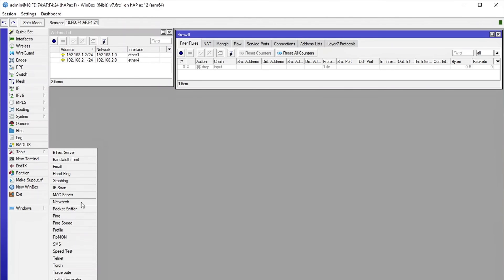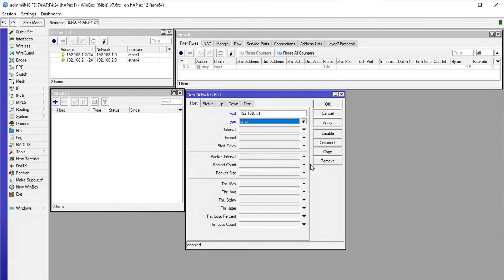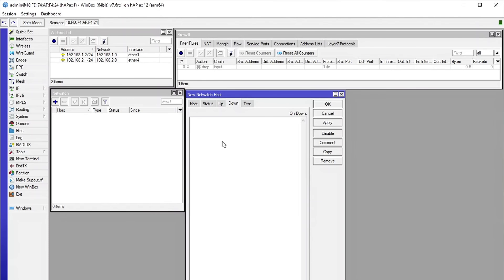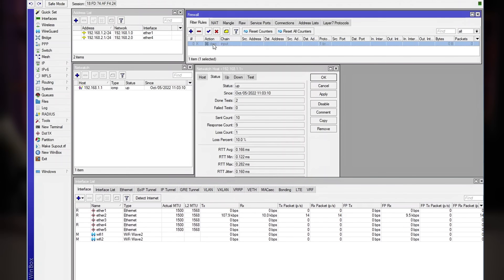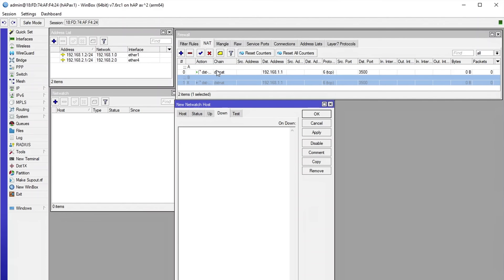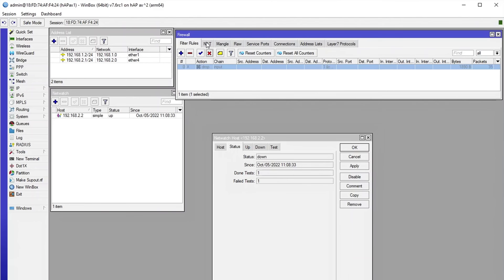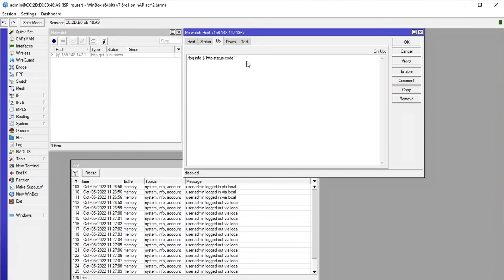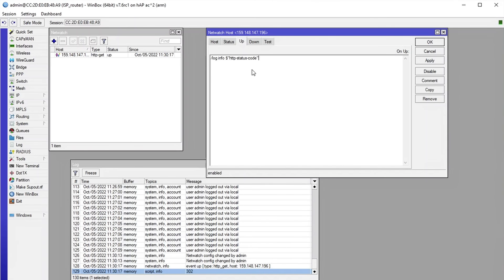New Netwatch in 7.5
MikroTik netwatch tool has been updated. Guntis will tell you about some of it's new features.